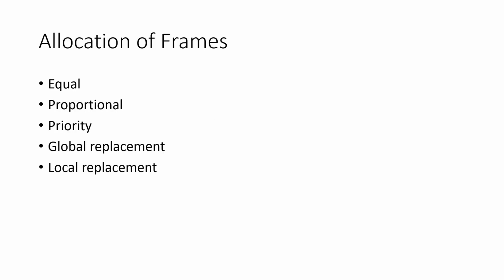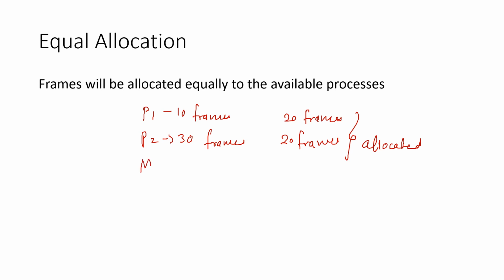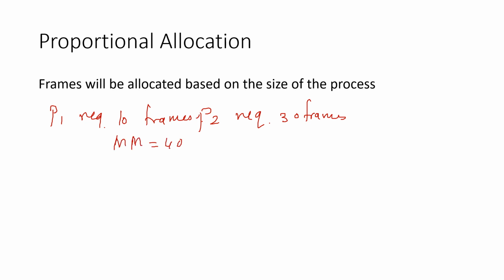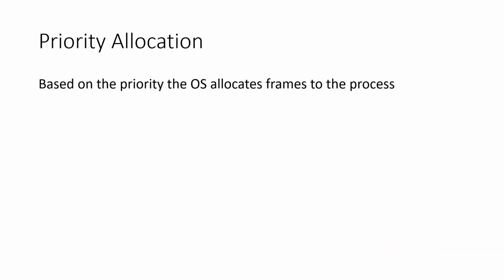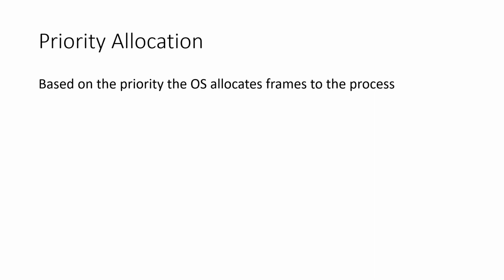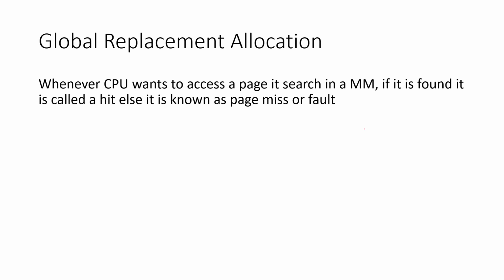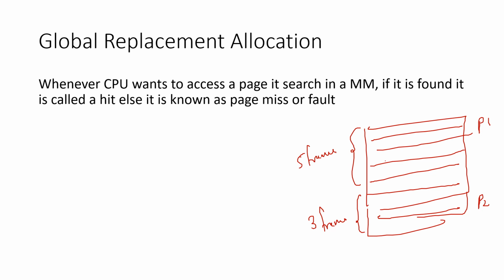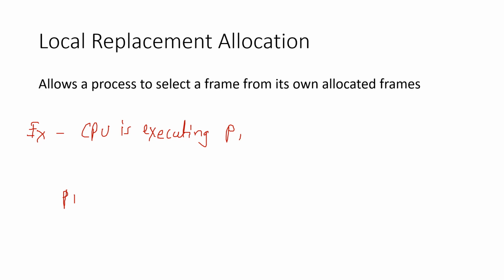Unit 3 Lecture 14: Allocation of frames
📌 Lecture Title: Allocation of Frames – Operating Systems
In this lecture, part of our Operating Systems series, we discuss frame allocation strategies in paging systems — how the operating system decides the number of frames to allocate to each process for optimal performance.
🎯 Topics Covered:
• What is frame allocation?
• Fixed vs. variable allocation
• Equal allocation strategy
• Proportional allocation strategy
• Global vs. local allocation policies
• Impact of frame allocation on system performance
• Examples and illustrations for better understanding
🖥️ This lecture is ideal for:
• Anyone wanting to strengthen their memory management concepts in OS